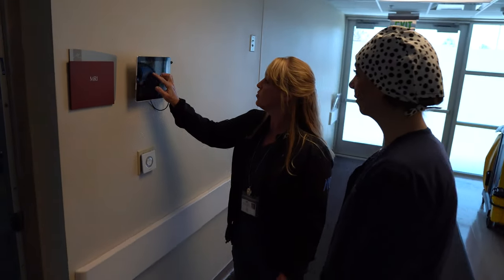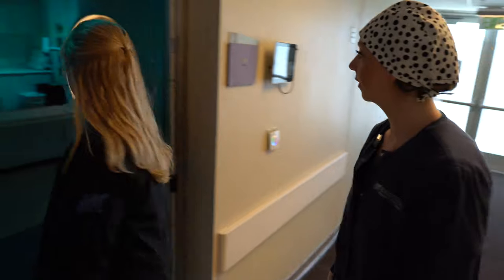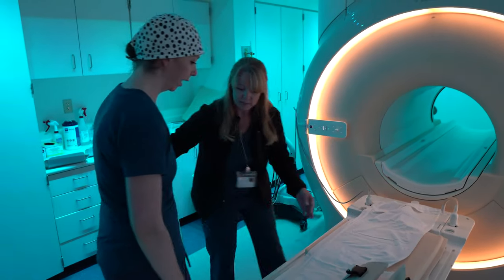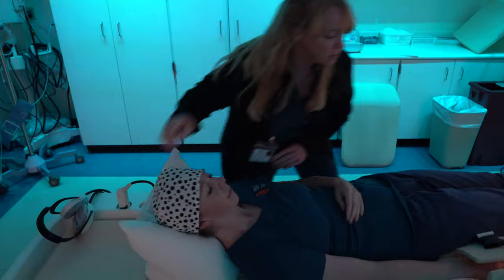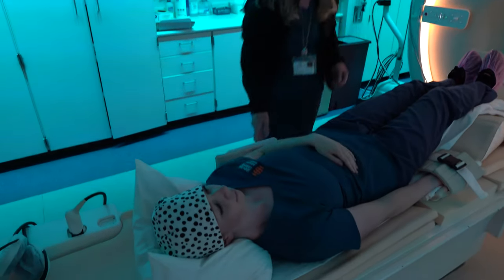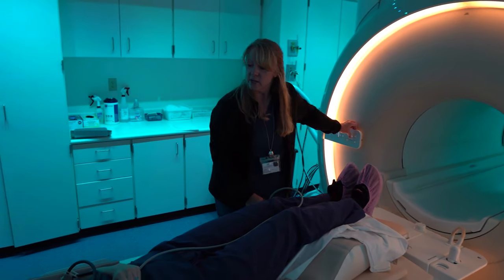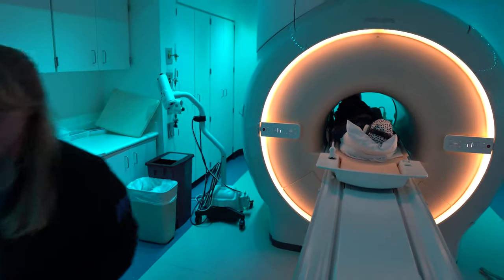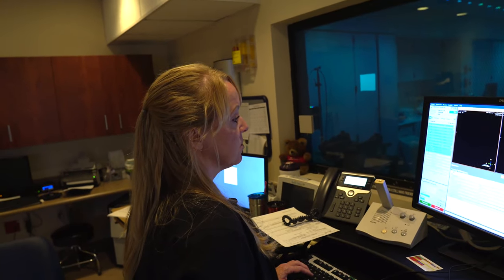MRI Hand and Wrist Scan